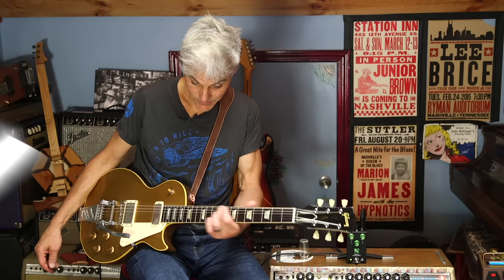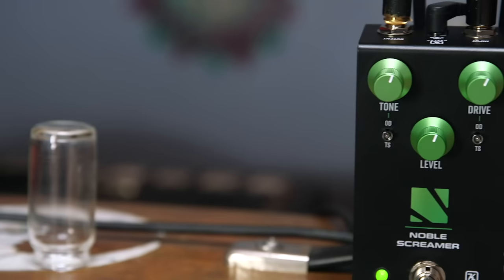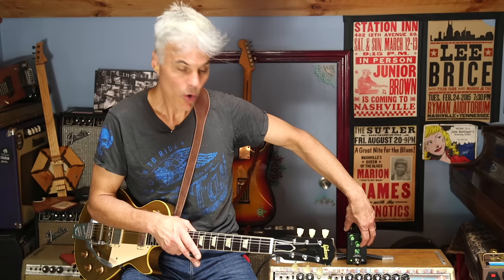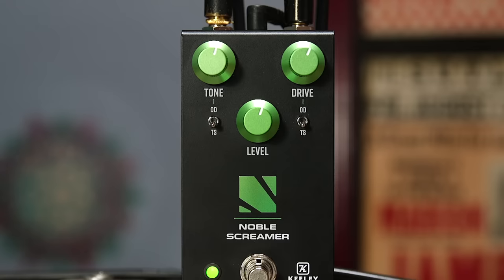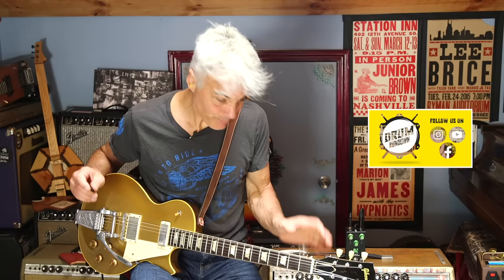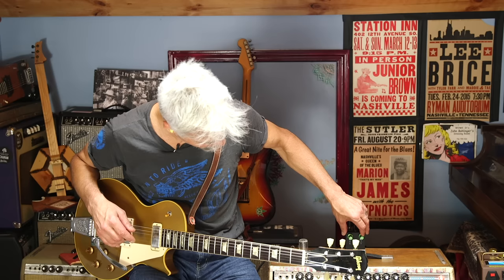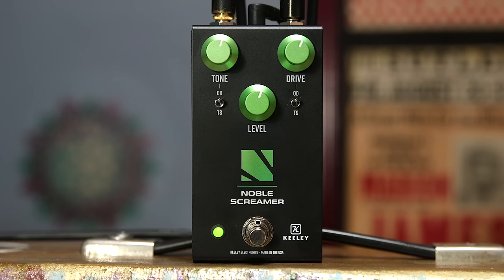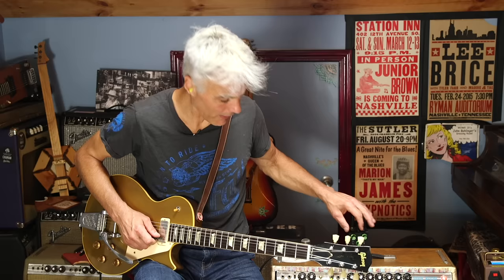Keeley Noble Screamer — a 4-in-1 Overdrive Powerhouse — Demo | First Look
Two legendary green overdrives are melded in a OD of many moods.

Imagine being able to combine your favorite parts of different overdrive & boost pedals in order to create hybrid sounds no one has ever played through before. That is exactly what we've engineered with the Noble Screamer. It’s a 4-in-1 pedal that gives you two very familiar drive circuits and two brand new amp-like distortion tones that no one has used before. It’s almost like pedal-modeling, except these are 100% analog circuits, and you decide which tone-control or clipping-section you want to play through. You can play through battle-tested, classic overdrive effects or innovate new music with hybrid tones, let your ears be the judge. Even with all of these features the pedal remains a simple and easy to use three knob overdrive. The innovation in the Noble Screamer doesn’t end there; our new design features true-bypass or buffered, truly silent switching, on the fly. The Keeley Noble Screamer Overdrive and Boost is entirely manufactured at Keeley Electronics and is the first in our new aluminum enclosure.